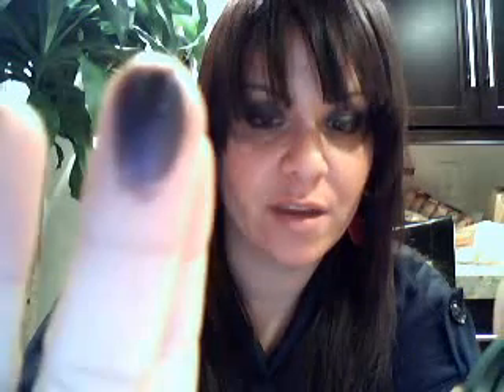MAC Mineralize Haul 2008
sylviaG818's mini MAC haul, mineralize skinfinish, shadow, dazzle lash mascara